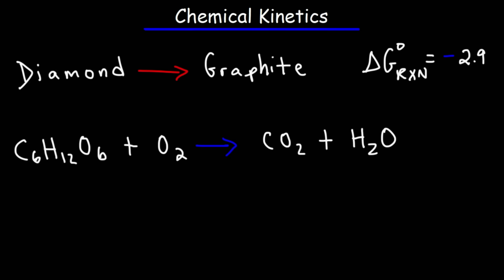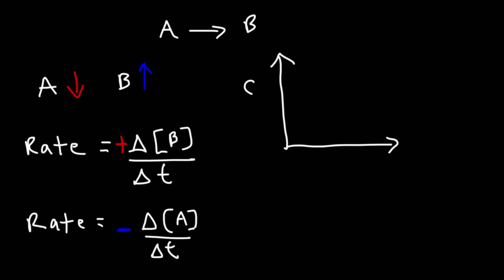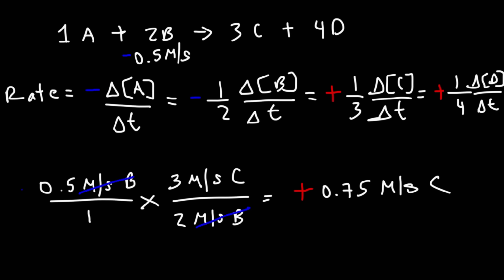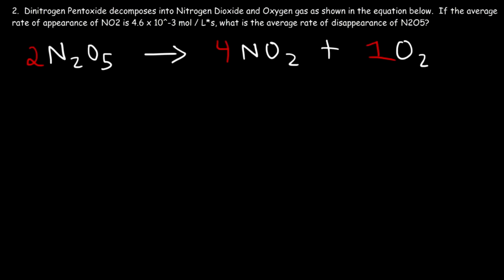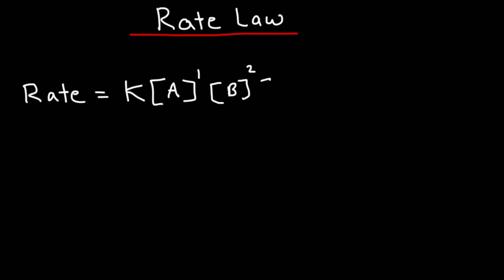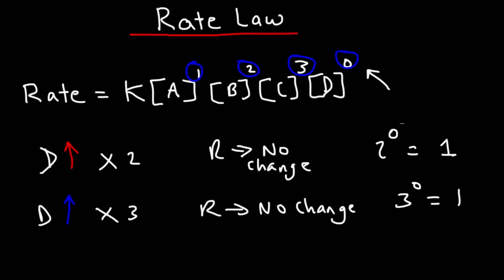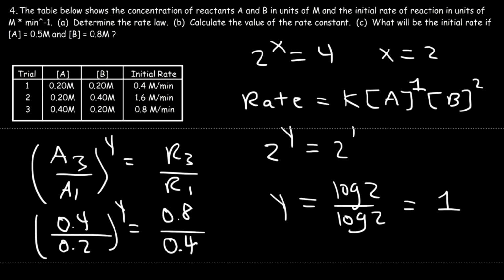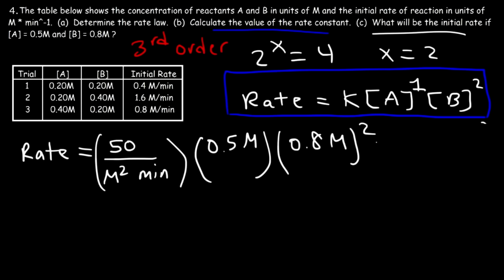Chemical Kinetics - Initial Rates Method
This chemistry video tutorial provides a basic introduction into chemical kinetics.  It explains how to calculate the average rate of disappearance of a reactant as well as how to identify the rate law expression using the initial rates method.  It explains how to calculate the rate constant along with the appropriate units and how to calculate the initial rate of the reaction given the concentration of the reactants.